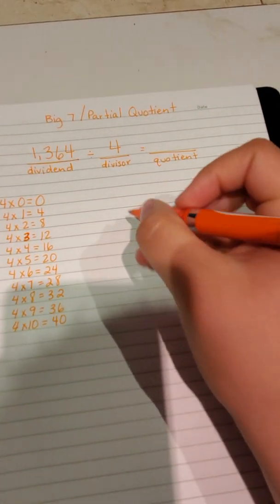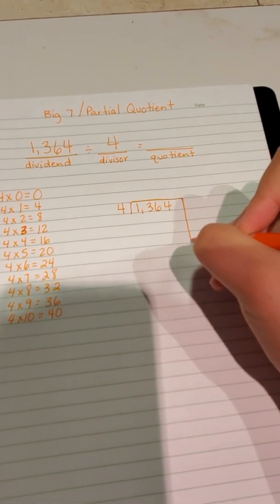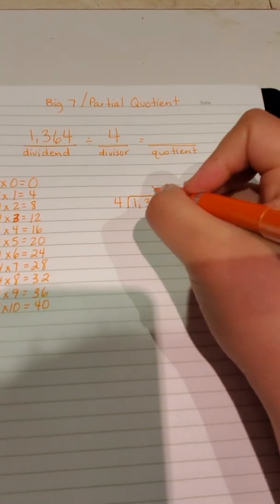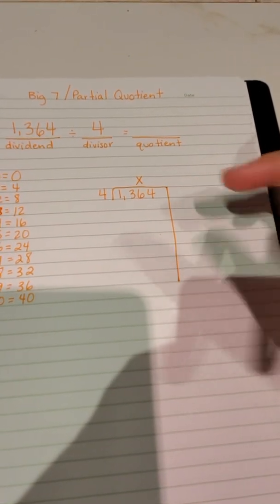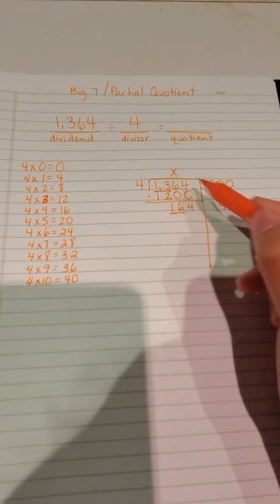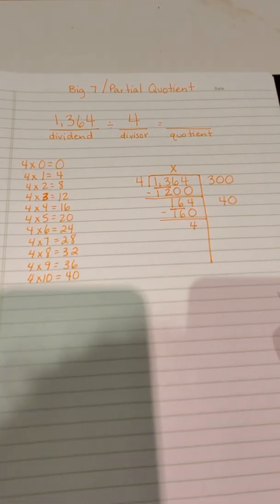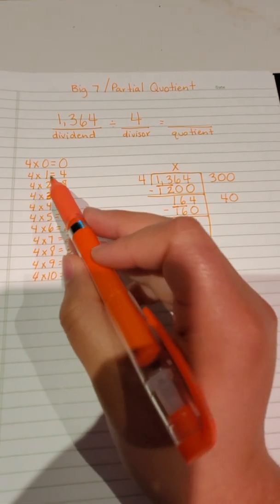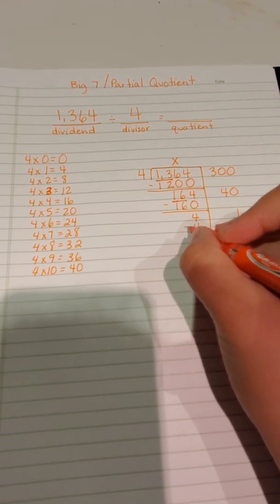Dividing Using Big 7/Partial Quotient